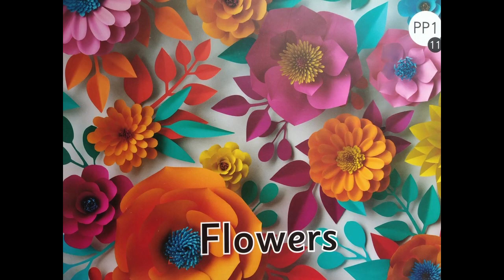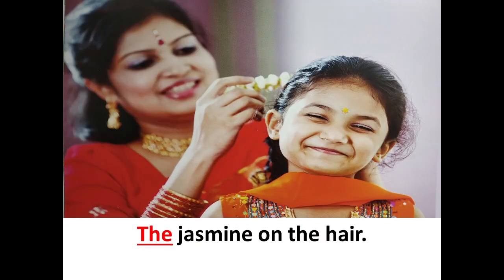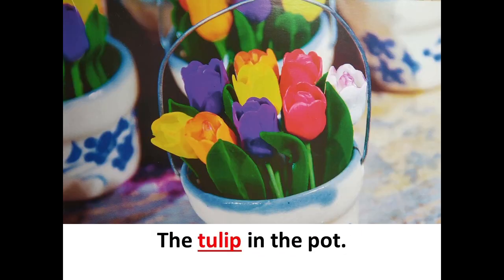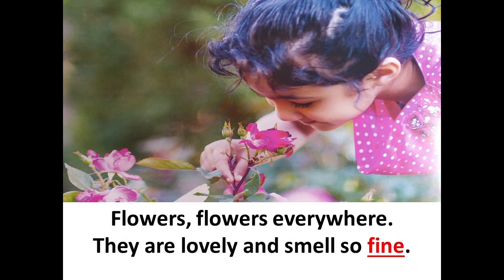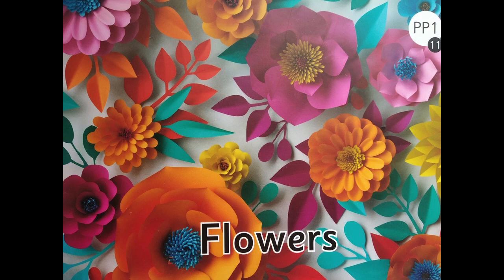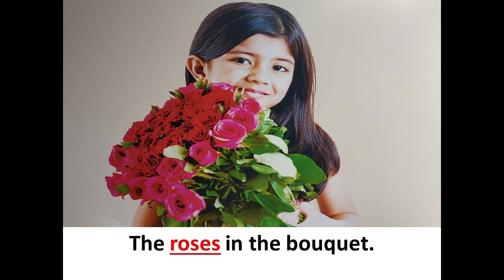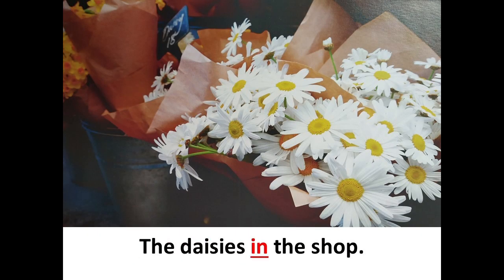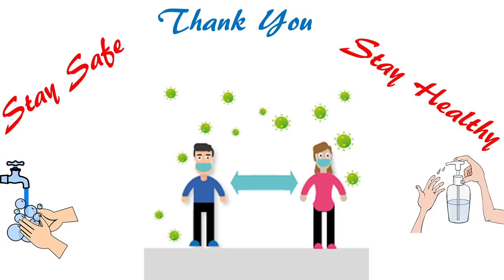The Orbis School - English - Jr KG - ST 11 Reading